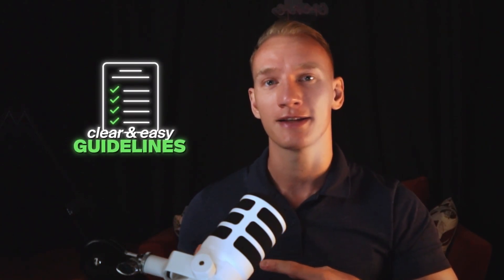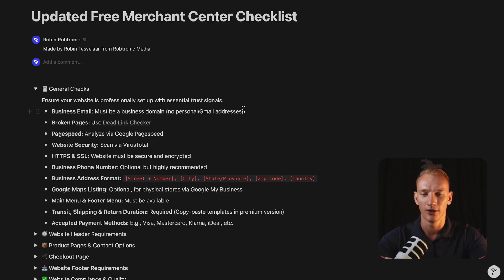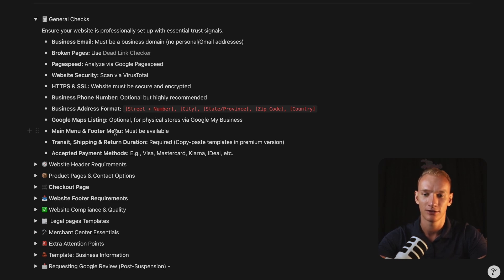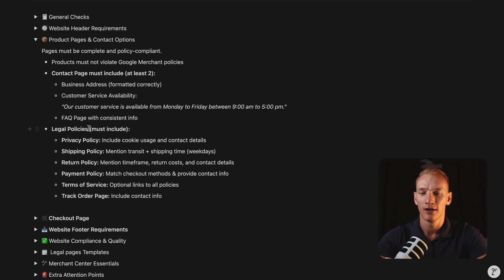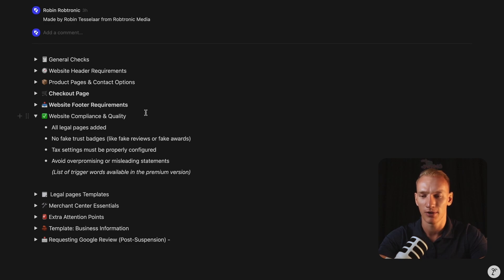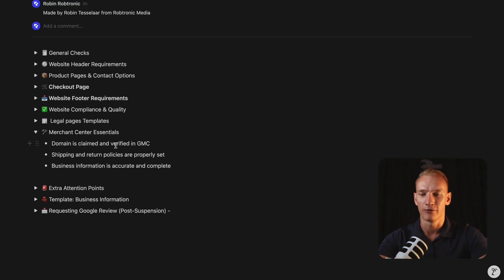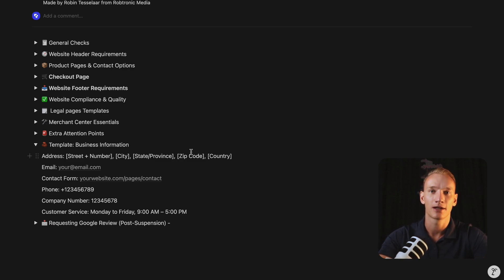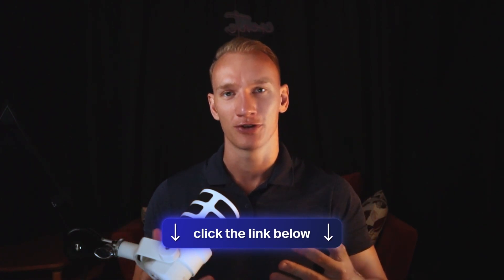Google Merchant Center Suspended? Easy Fix for Misrepresentation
How to Fix the Google Merchant Center Misrepresentation Error?
Are you getting the misrepresentation suspension in your Google Merchant Center? After the recent ban wave this happens to many ecom entrepreneurs. Therefore, I've created this framework to help you fix the misrepresentation issue and get your merchant center account unsuspended.

In this video, I will share:
✅ Avoiding the most common mistakes that cause the misrepresentation error
✅ Header and footer elements
✅ Learn how to properly submit a review request

👉 Download my FREE Merchant Center Unblock Framework that shows you step-by-step how to fix this error